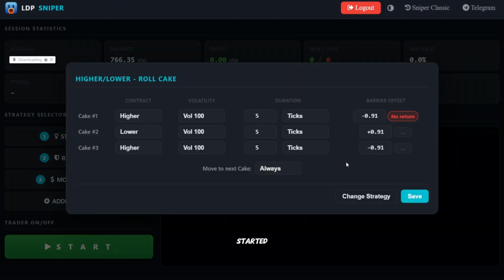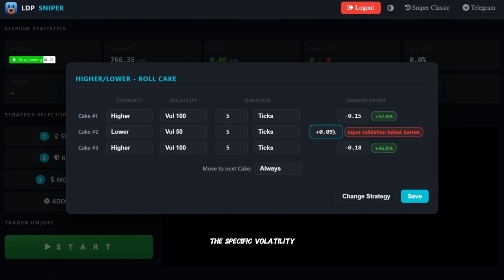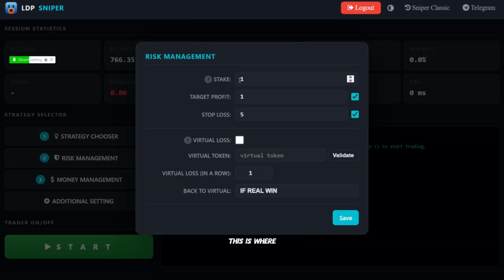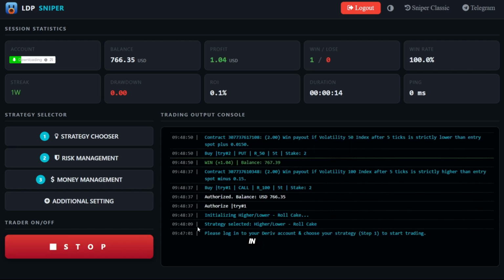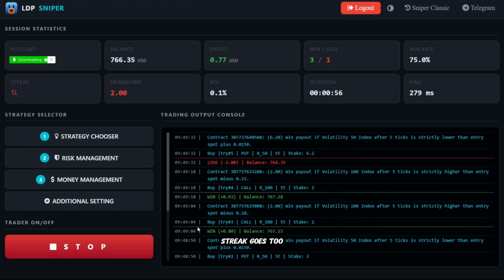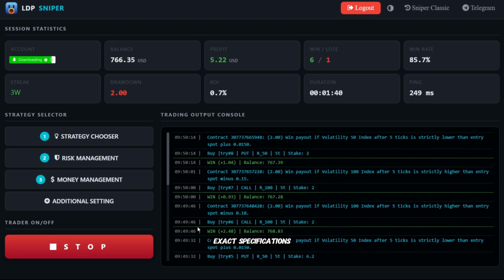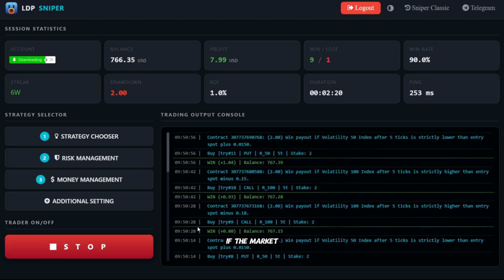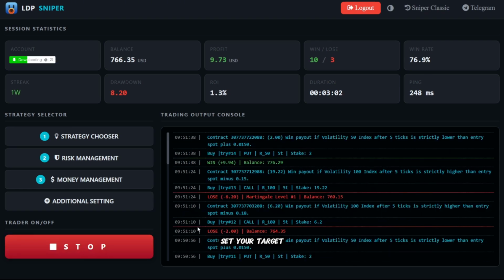I Tested the LDP SniperBot on Deriv - Here's What Happened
👉🏾 Bot:
👉🏾 Create free account:
👉🏾 Free Copy Trading Platform:
👉🏾 Create API Token:
Stop trading manually and start sniping! 🎯 In this video, I show you exactly how to set up the LDP Sniper Bot to automate your trading on Deriv and Binary.com.

We walk through the powerful "Roll Cake" Strategy, showing you how to configure your risk management, set your target profits, and use the "Virtual Loss" feature to protect your capital. Whether you are a beginner or an experienced trader, this bot is designed to take the emotion out of trading and execute with 100% precision.

🕒 In this video, you will learn:
0:00 – Introduction to LDP Sniper Bot
0:15 – Choosing the "Roll Cake" Strategy
0:50 – Setting up Risk Management (Stake & Stop Loss)
1:15 – Advanced Martingale & Money Management
1:40 – Live Trading Demo & Virtual Loss Explained
3:20 – Target Profit Achieved & How to Withdraw

💡 Key Features of LDP Sniper Bot:
Automated Strategy Selector: No more manual analysis.

Virtual Loss Technology: Test the market before risking real money.

Smart Martingale: Recovers losses automatically with precision multipliers.

Real-Time Statistics: Track your win rate and profit live.